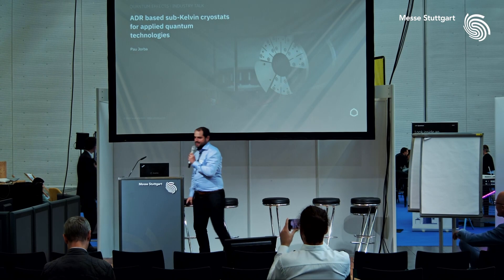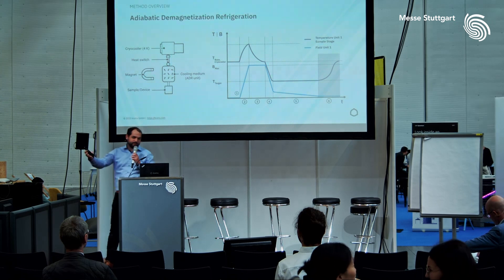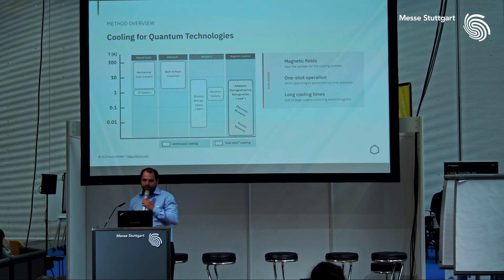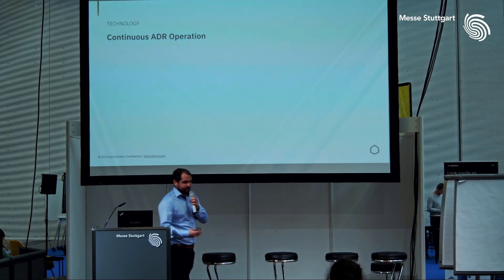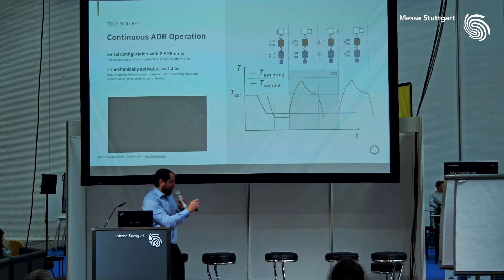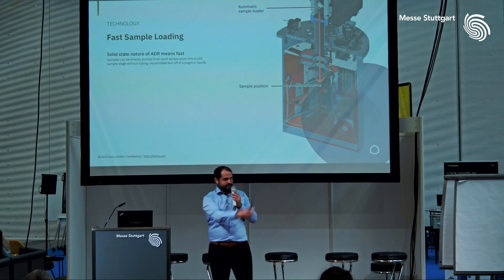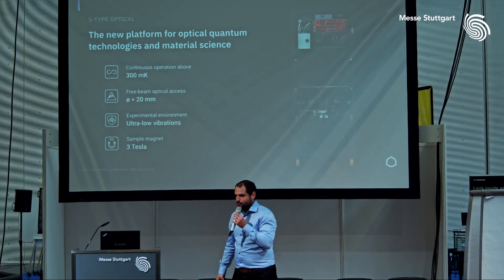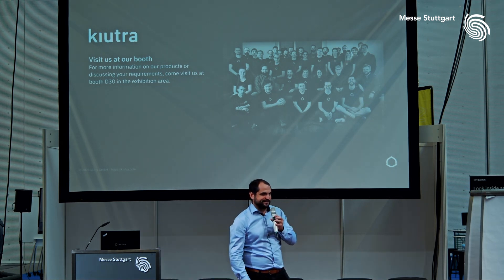Novel ADR-based cryostats for applied quantum technologies - Quantum Effects 2023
Quantum Effects ist die neue, internationale Bühne für Quanten-Technologien
10. - 11. Oktober 2023 | Messe Stuttgart
Die ganze Welt besteht aus Quanten. Neue technische Lösungen z.B. leistungsfähigere Computer, genauere Messgeräte, aber auch eine erhöhte Sicherheit in der Datenkommunikation drängen auf den Markt. Die Anwendungsmöglichkeiten sind vielfältig und es gilt, ein europäisches Ökosystem aufzubauen.

Mit einem neuen Format schafft die Messe Stuttgart dafür ein Forum, um die Brücke zwischen Wissenschaft, Start-ups und Wirtschaft zu schlagen sowie innovative Quantentechnologien in Europa sichtbar zu machen: die Quantum Effects.

Mit der Kombination aus Ausstellung, Konferenz für Wissenschaft und Industrieanwender sowie der Start-up Pitch Area und der Career Area, bietet die Quantum Effects ein attraktives Programm für das Fachpublikum, wie bspw. das Forum zur Präsentation von Showcases und Anwendungsbeispielen der AusstellerInnen.

Weitere spannende Programmpunkte sind die Vorstellung der Förderprogramme des BMBFs und BMWK sowie die Workshop- und Networking-Bereiche und die Abendveranstaltung. Besondere Highlights werden die Bosch Quantum Sensing Bühne und die Sonderschau Quantum Effects Experience sein. Die Sonderschau möchte mittels Exponate, Demonstratoren und Kunstinstallationen die Quantentechnologien mit allen Sinnen live erlebbar machen.

⬇ ⬇ ⬇ Schreib uns, komm vorbei!

MESSE STUTTGART
Wir bringen Menschen zusammen. Mitten im Herzen Europas gelegen ist die Messe Stuttgart zentrale Drehscheibe für Ideen und Kontakte. Aus allen Branchen treffen hier Weltmarktführer auf mittelständische Hidden Champions und spannende Start-ups. Auf unseren Messen, Kongressen und Events entstehen so interessante Kooperationen und neue Geschäftsfelder. Im direkten Austausch, ohne Umwege.